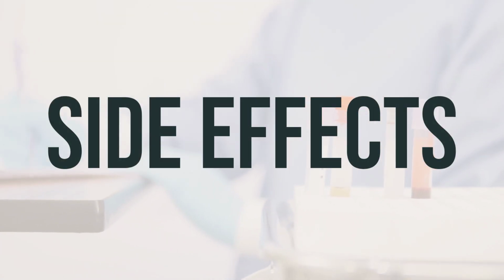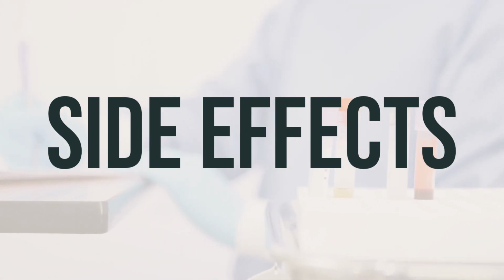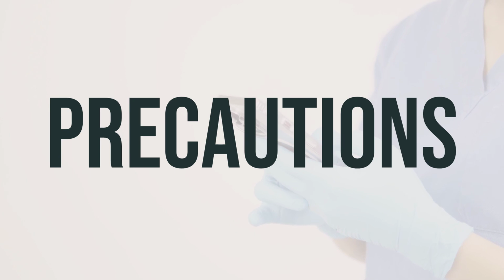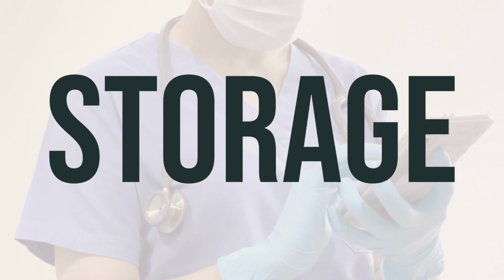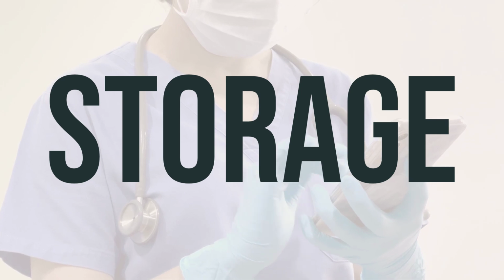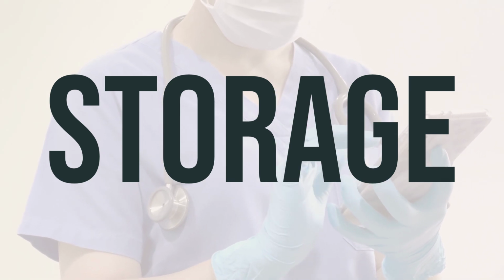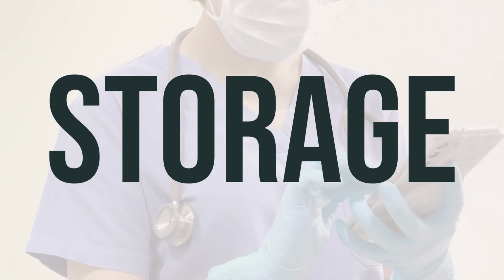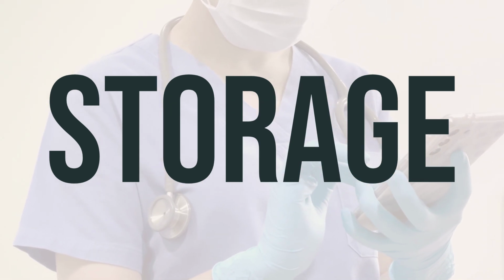How to use Odorless Garlic - Explain Uses,Side Effects,Interactions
Odorless Garlic has been used to support blood vessel health and manage high blood pressure. It is important to consult with your doctor if you have heart or blood vessel disease, or high blood pressure before using this supplement. Some herbal/dietary products may contain harmful impurities, so it's crucial to check with your pharmacist about the specific brand you are using. It's also important to note that the FDA has not reviewed this product for safety or effectiveness, so it's best to consult with your doctor or pharmacist for more details on the use of odorless garlic. The recommended daily dosage varies, but it is generally safe to take 600-1,200 milligrams of odorless garlic per day. It is best to take odorless garlic with food to minimize any potential stomach discomfort. As always, it's important to consult with a healthcare professional before starting any new supplement regimen.
9a14